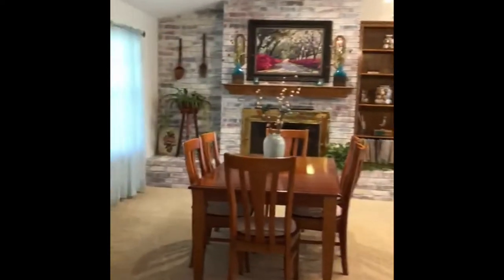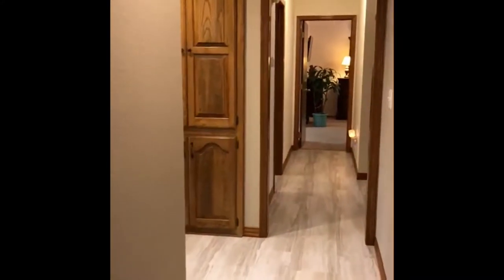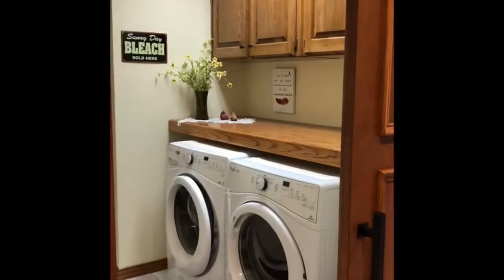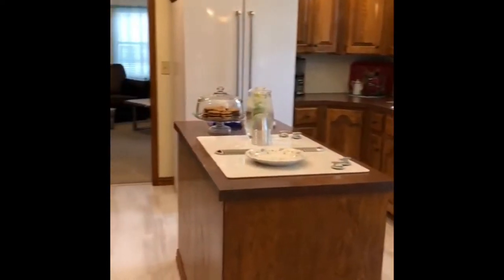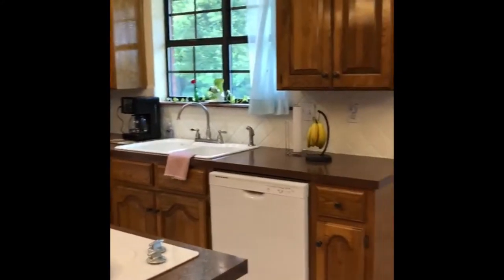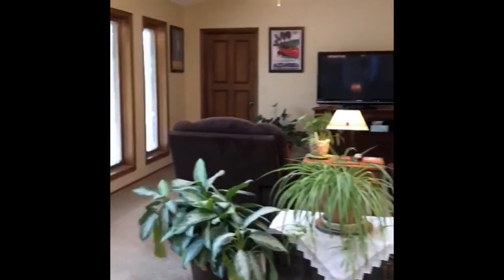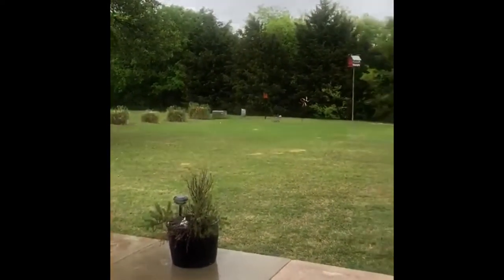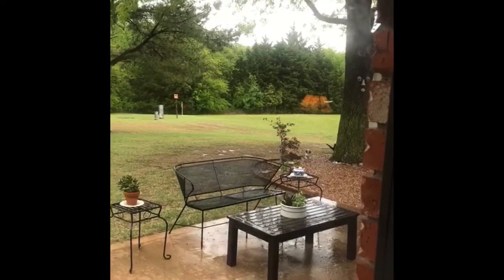845 Franklin Dr. in Ardmore, OK- Rainy Day Open House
Looking for a home that is wonderfully unique? Skip all the cookie cutter homes and take a peek at this 3 bedroom, 2 bath home inside Country Club Estates. This home backs up to a greenbelt and the large back patio offers a place to sit and unwind after a long day. Enjoy watching birds and wildlife come in from the woods while sitting in the den or out the kitchen window. This home offers lots of natural light and has been updated over the past several years. A whitewashed brick fireplace is the focal point of the large living and formal dining room. Patio doors lead to the oversized patio area. The kitchen has breakfast nook area and there is a large den adjacent to the kitchen that makes for a perfect tv or game room. Master bedroom offers vaulted ceilings and updated bathroom countertop and sink. The master bathroom has a handicapped toilet and walk in bathtub with Jacuzzi jets. The guest bathroom has been completely updated with new toilet, tiled shower and new vanity. You will enjoy the custom sliding barn door that covers the laundry room entrance. The sellers reconfigured this space in the remodel and it makes for a nice and roomy place to do laundry. Additional upgrades include: gutters, additional sidewalk, 10 x 10 storage building on concrete pad with roll up door in the back, new garage door, updated flooring, LED down lights, landscaping, exterior trim painted, sprinkler system added in the front and back.
Listed with United Country Southern Oklahoma Realty/ Call Christy Wilson at to schedule a showing. for additional details and pictures